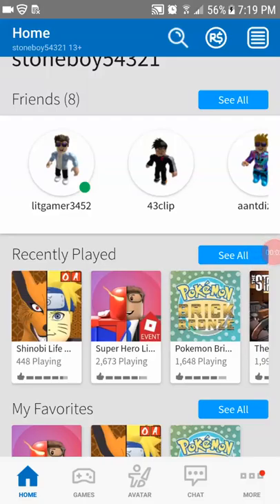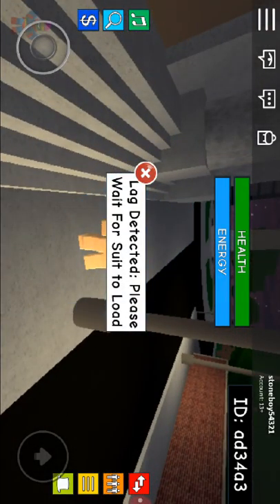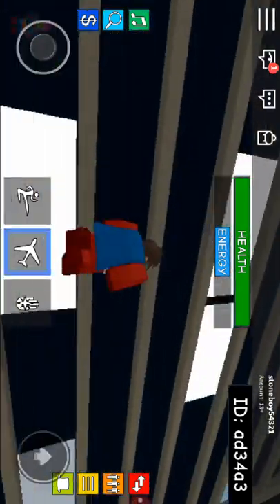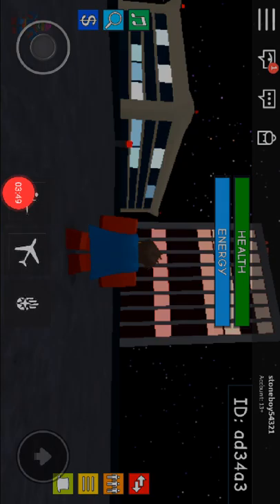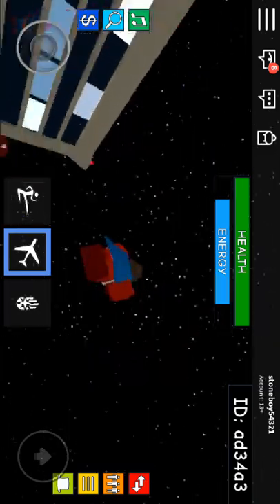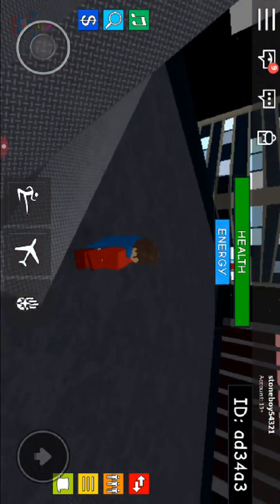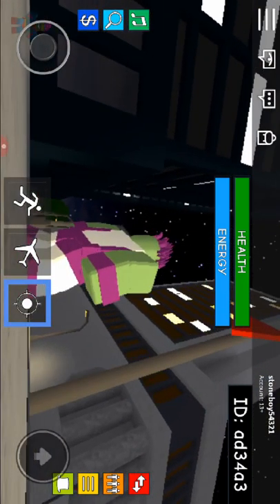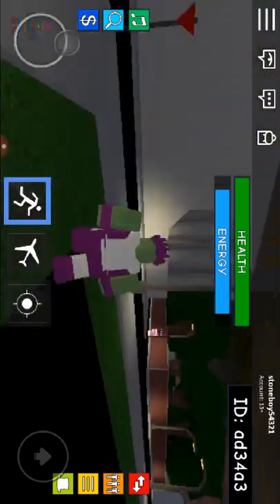Roblox super hero game